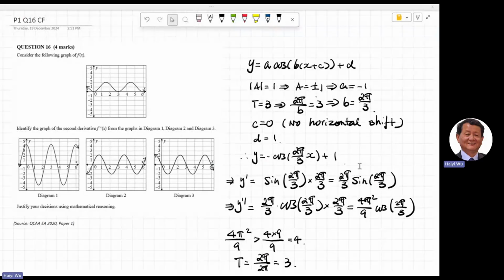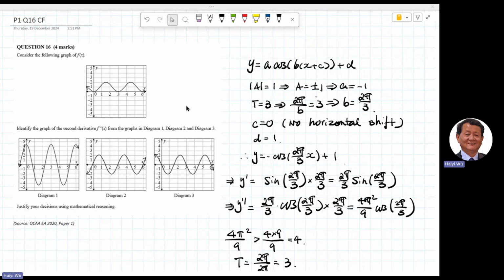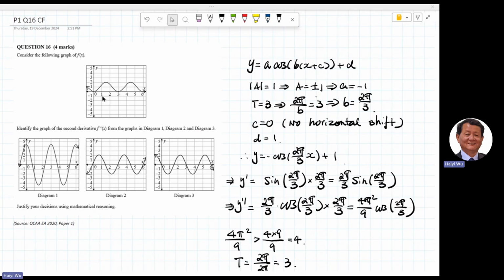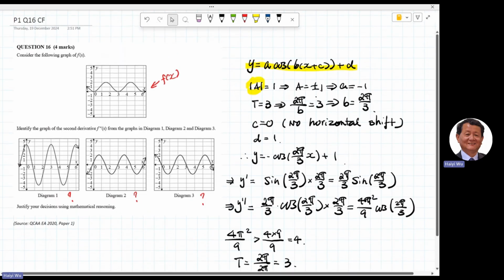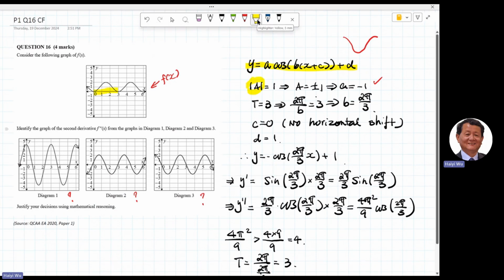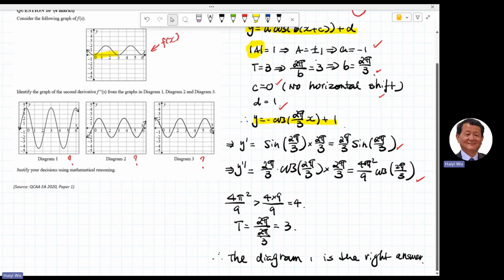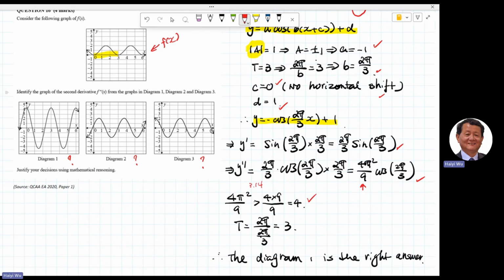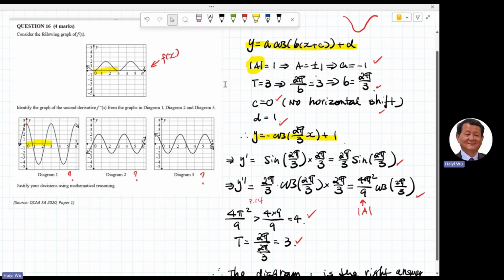Maths Methods | Unit 3 | Equation of Trig Functions | 1st and 2nd Derivative of a Trig function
QCAA External Assessment 2020, Paper 1, Question 16, Complex Familiar:
* Use the graph of trig function to determine the equation of the function
* First and second derivative of a trig function